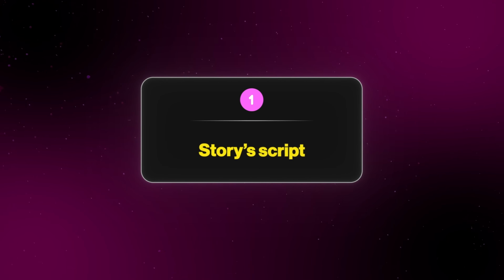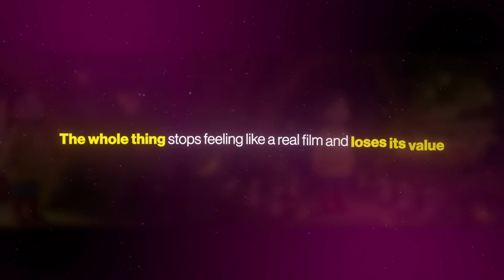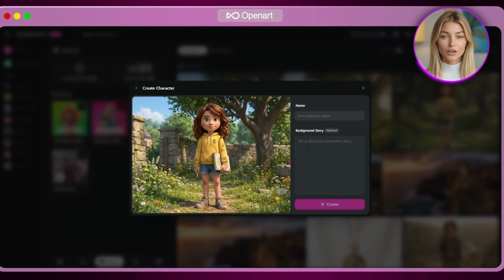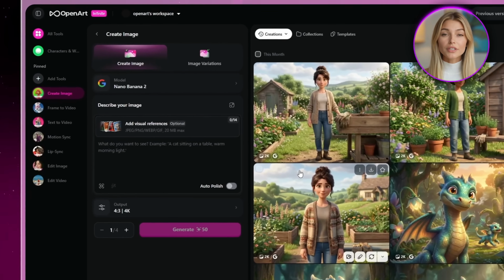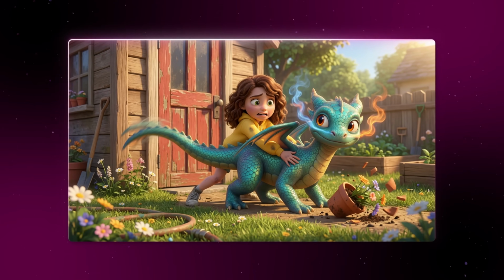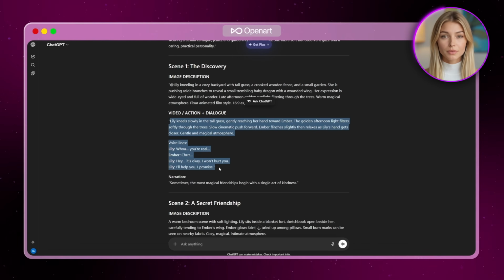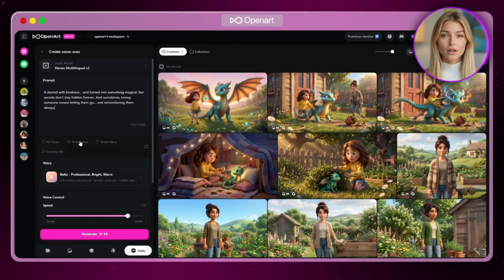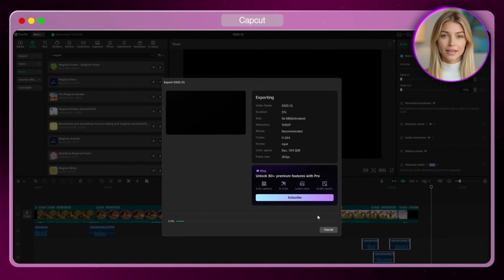How to Create AI Animation Stories (Step by Step)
In this video, I break down the full workflow for creating a complete AI animated short film from script to final edit using a structured system. I show how to control each stage so everything connects cleanly, from script generation to character modeling, scene creation, animation, and narration.